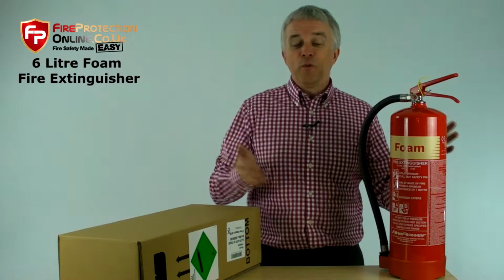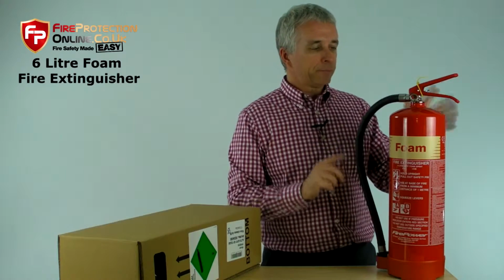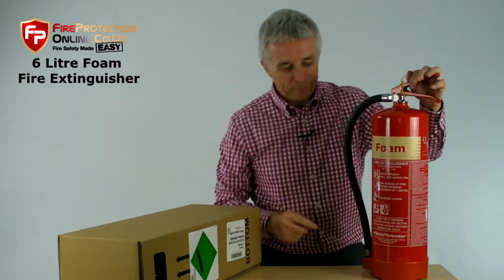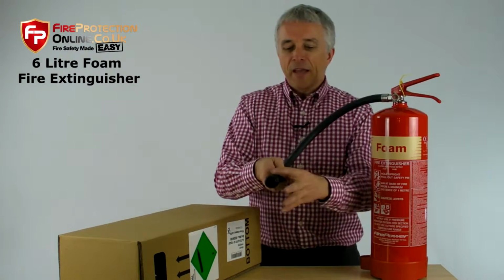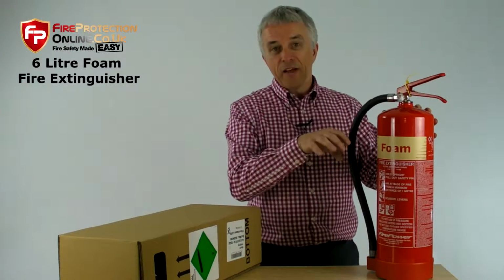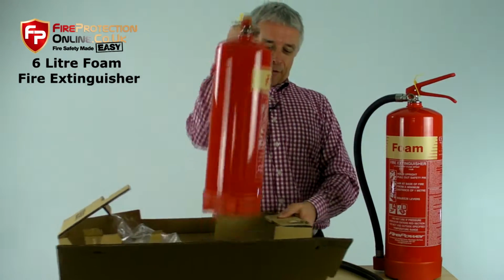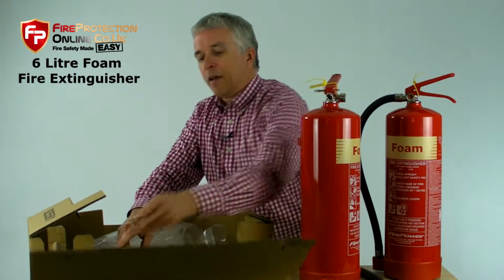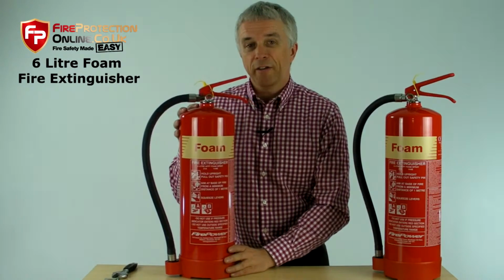Everything You Need To Know About The 6 Litre Foam Fire Extinguisher